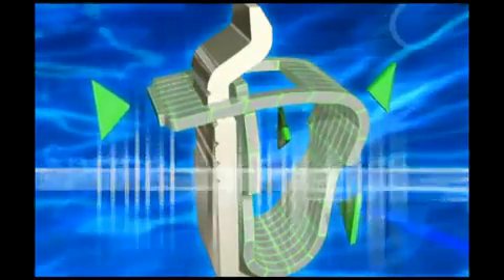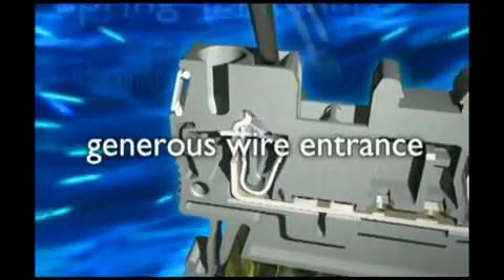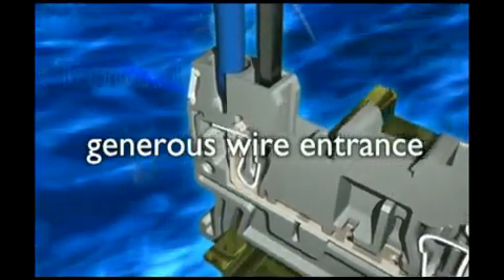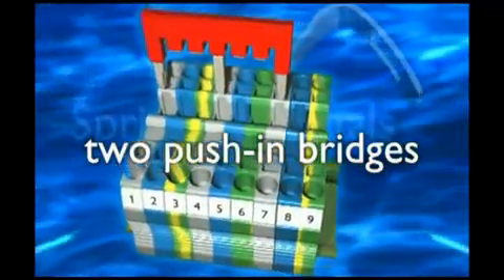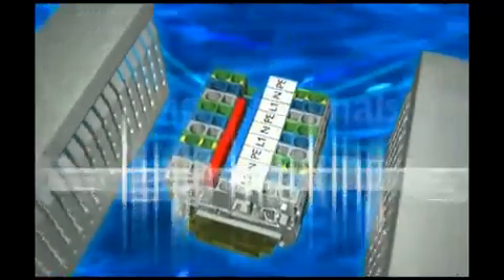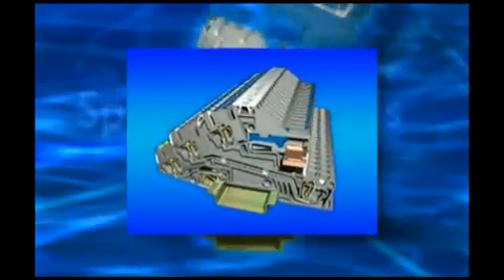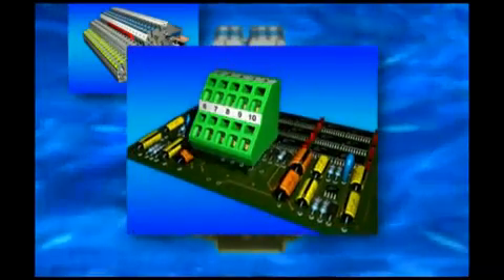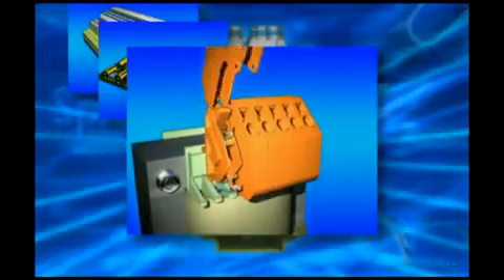ST Spring-Cage Terminal Blocks - Phoenix Contact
The ST spring-cage terminal blocks are available in a wide range of types and sizes and are compatible with CLIPLINE Complete.